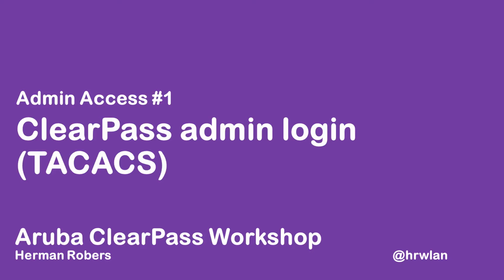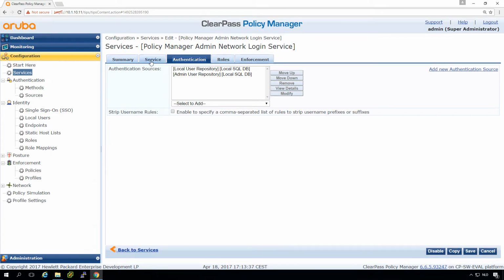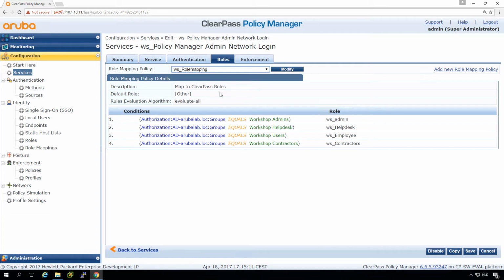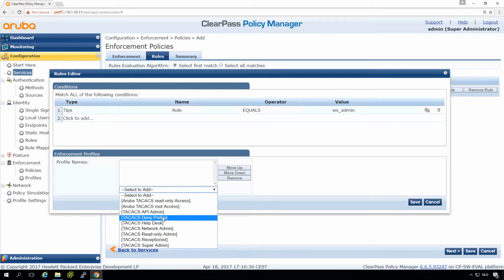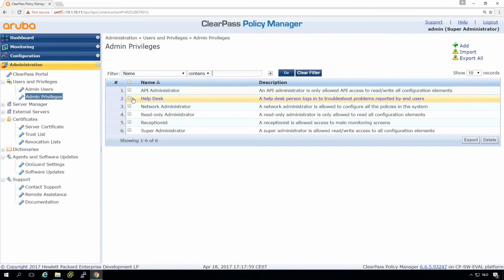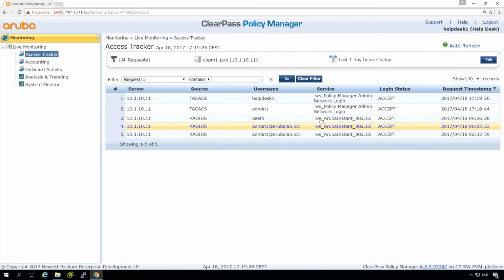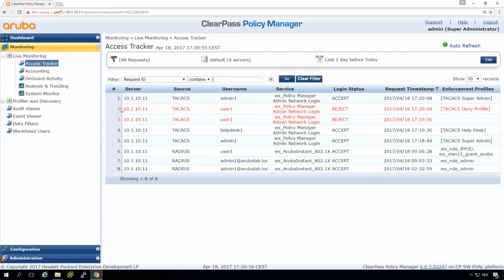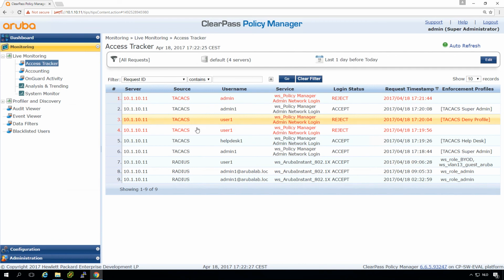HPE Aruba Networking ClearPass Workshop - Admin Access #1 - ClearPass admin login - TACACS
In this video, we will configure the admin access to ClearPass to use ClearPass with Active Directory backend. Users in the AD Admin group will get full access to ClearPass, and helpdesk users will get reduced access. You will also learn about the built-in admin account, that always works and only login failures are logged.

This video is part of the HPE Aruba Networking ClearPass Workshop series. In this series, I will show all steps that are needed to go from scratch to a pretty standard and representative ClearPass deployment.

Index page for all videos Aruba Networking-ClearPass-Workshop-Video-series/td-p/291597